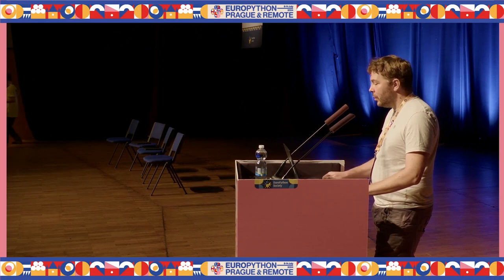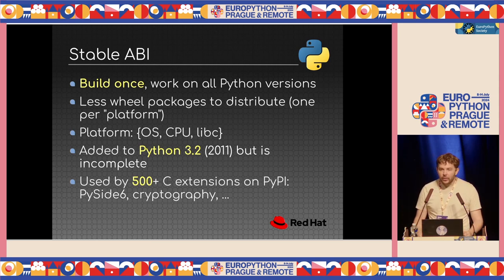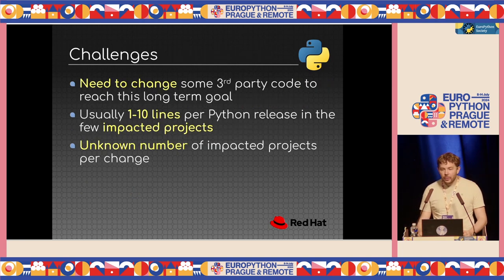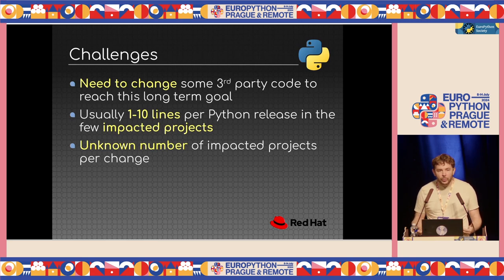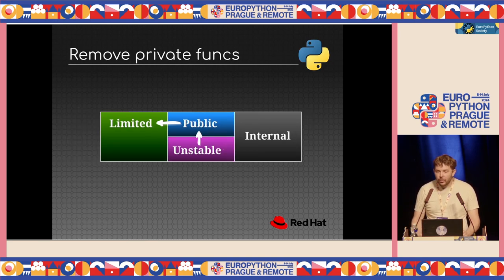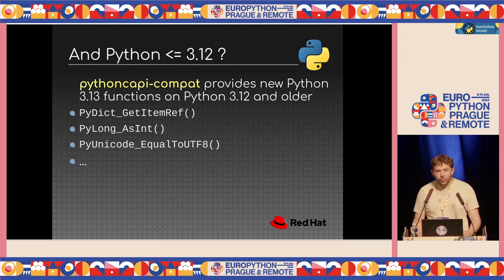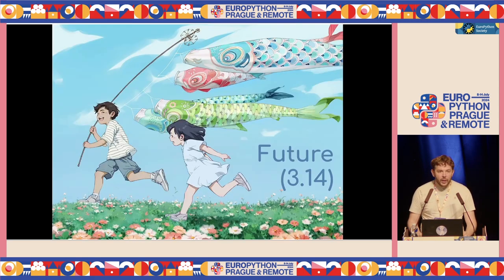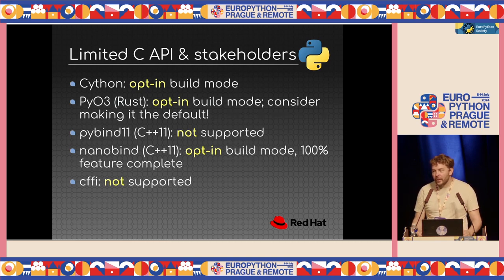Move the Python ecosystem to the stable ABI — Victor Stinner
Move the Python ecosystem to the stable ABI by Victor Stinner

The Python C API is used to extend Python and make C libraries accessible in Python. The C API changes often forcing C extensions maintainers to update frequently their code. Also, new binary packages have to be build for each Python version. The stable ABI provides a more stable C API and only require to distribute a single binary package for all Python versions.